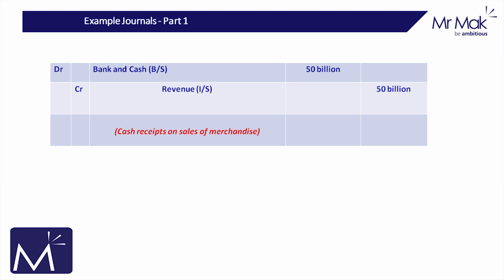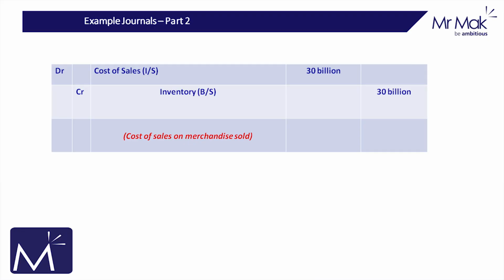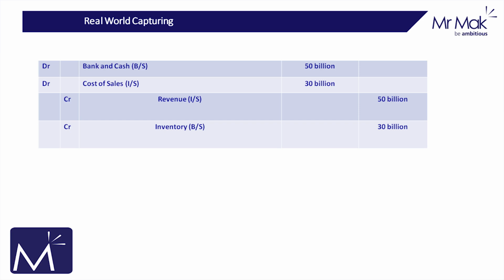Double Entry Book Keeping – Journal Entries